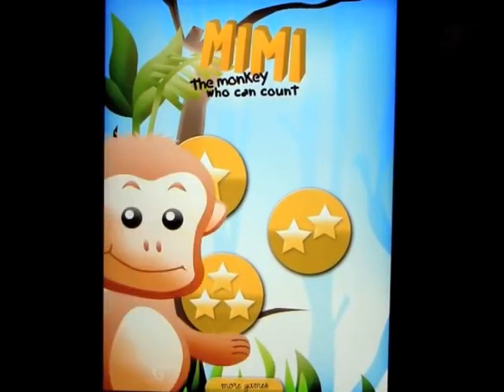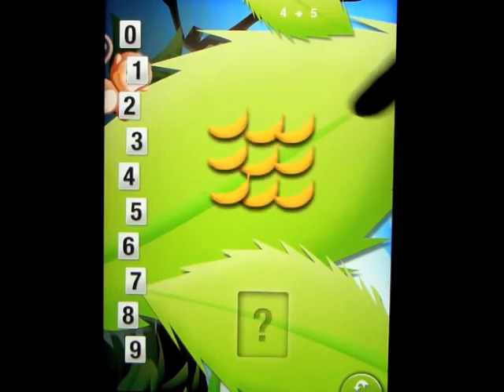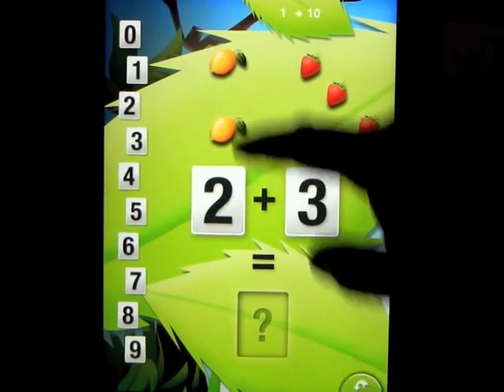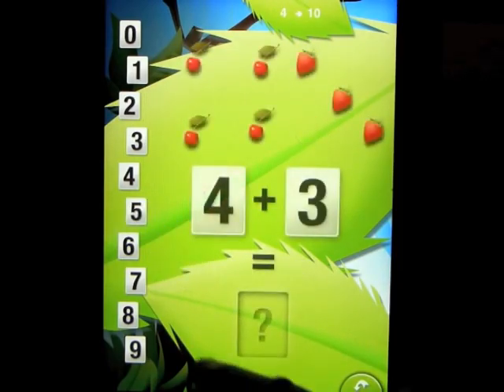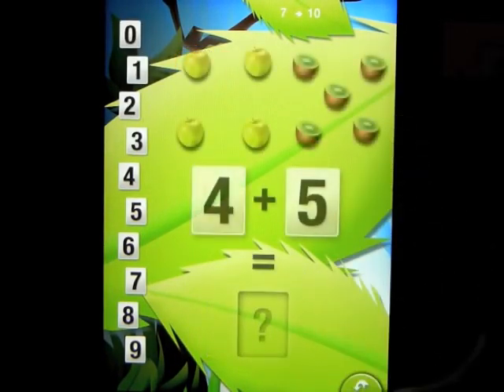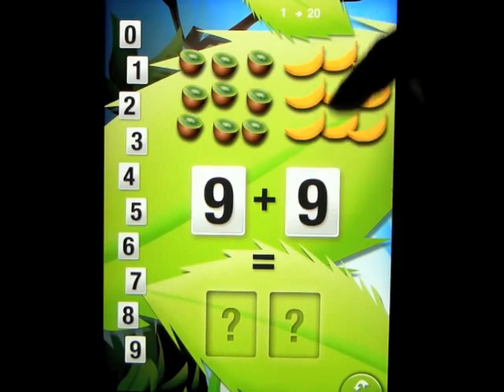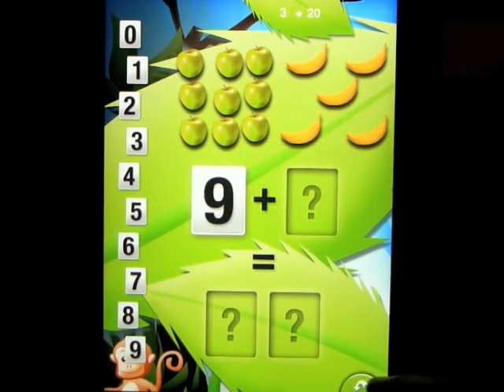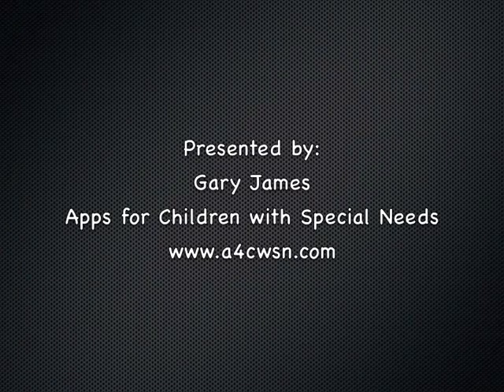Mimi: The Monkey who can count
With Mimi, your kids (from 3 to 7) will have fun learning how to count and how to do simple additions. With funny graphics, nice animations and relaxing music, the 3 game modes (counting, adding, counting + adding) will help your kids to improve their skills in maths. Price at time of review $1.99

With Mimi, your kids (from 3 to 7) will have fun learning how to count and how to do simple additions.

With funny graphics, nice animations and relaxing music, the 3 game modes (counting, adding, counting + adding) will help your kids to improve their skills in maths.